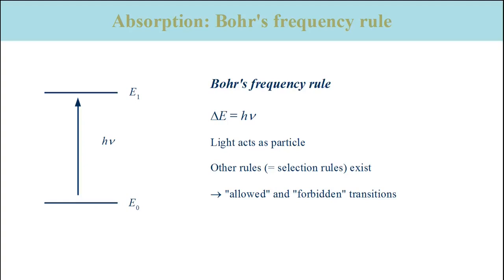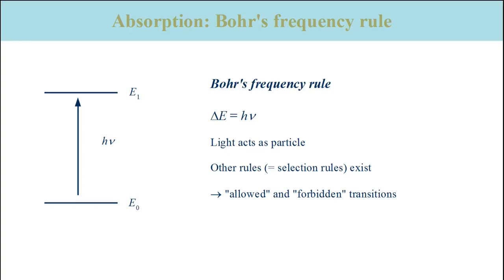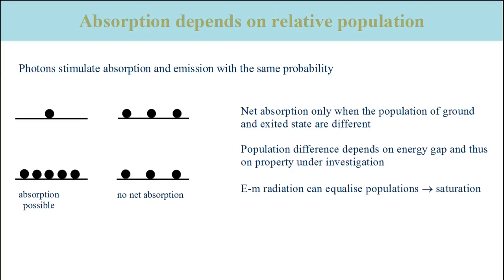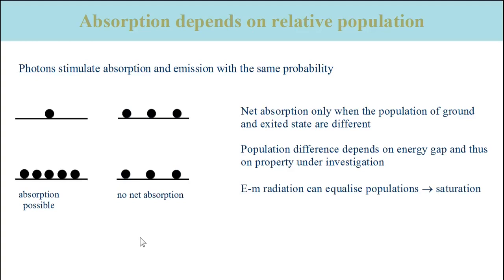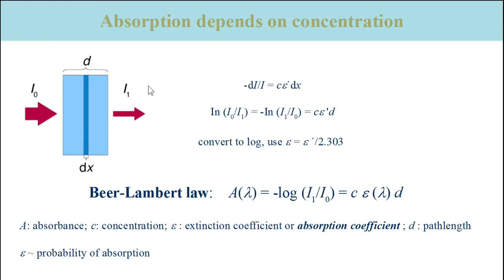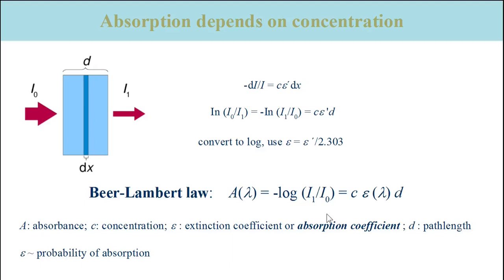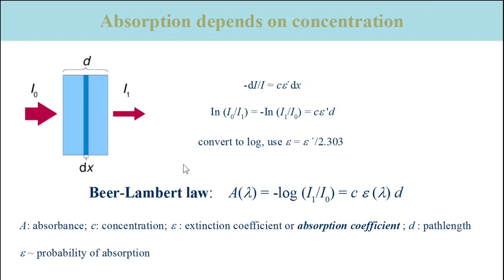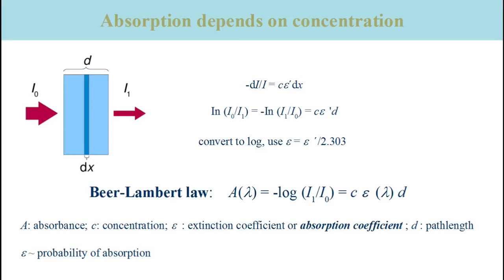Intro 5 Absorption of Electromagnetic Radiation